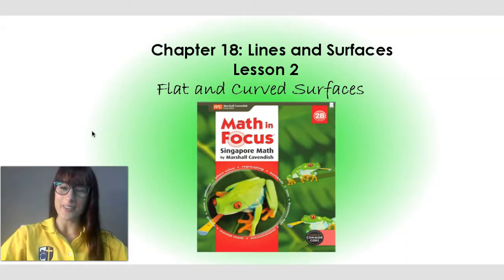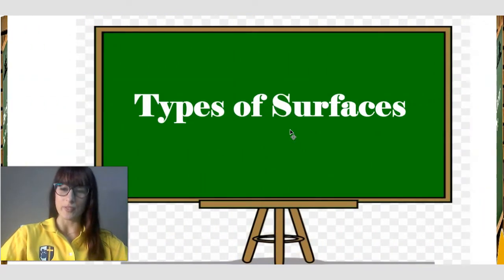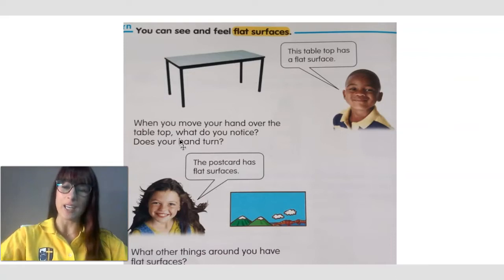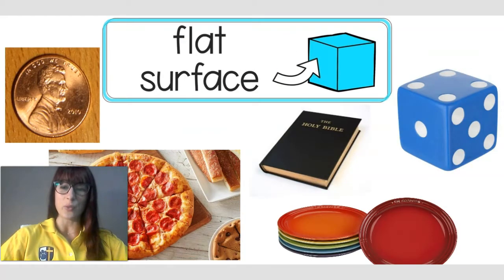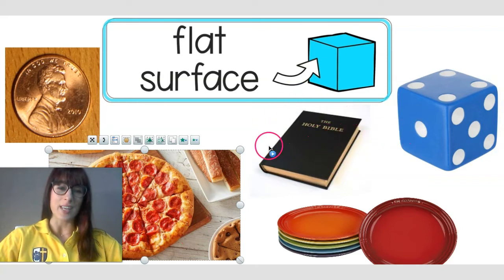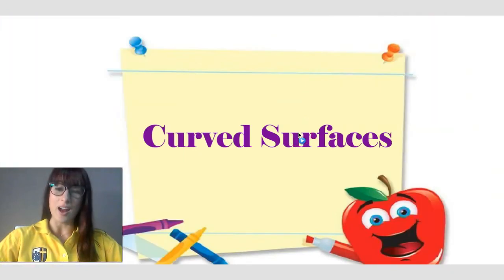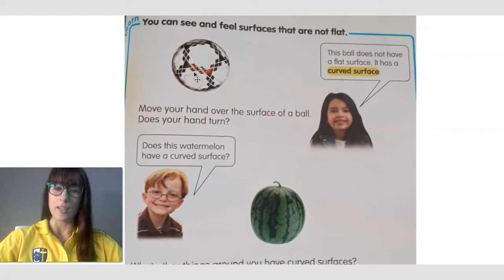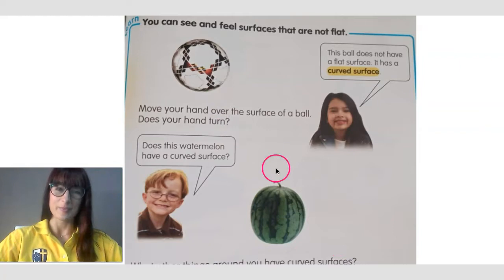Chapter 18 Lesson 2, Flat and Curved Surfaces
In this video, you will learn to identify, classify, and count flat and curved surfaces.